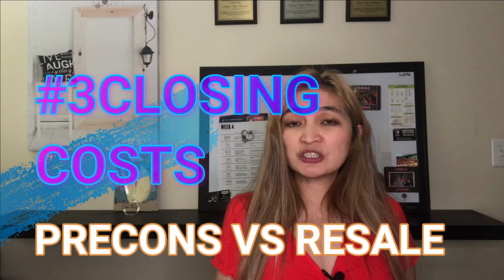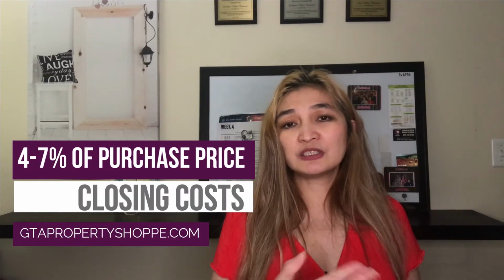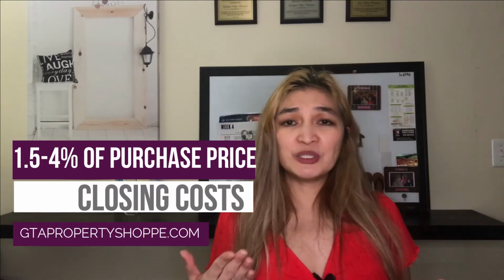Toronto Real Estate Investing: Pre-construction vs Resale Home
Toronto Real Estate Investing - Which Is a better way to invest? Buying Pre-construction or new build homes or resale home? In this episode we will look at comparing the 2 an dlet you decide which is a better way of investing in real estate in the Greater Toronto Area.

Home Buying Videos You May Find Helpful:

➡Step by Step Process of Buying a House in 2020 (3-part series)

RESOURCES:
✅ Free Home Buying Guide /Resources for Home Buyers:

I hope you appreciate this market update from your Greater Toronto Real Estate Realtor, Lei Villar-Cisneros and how you can best position yourself as a buyer in the real estate market 2021 whether you are in the Greater Toronto Area or another real estate market.

After watching this video, do you believe you should be buying a home this year or if now is the best time to sell a house?

Do you believe a house market crash 2021 or real estate bubble will happen?  If so, why? What are your thoughts on the Durham real estate market and the potential real estate crash for Durham real estate?

Weekly real estate how-to videos about buying, selling, investing and financing a home, market updates, home tips and more. Serving Greater Toronto Area including York and Durham region.

Lei Villar-Cisneros (Toronto Realtor | York real estate | Durham agent)
Broker
Right At Home Realty Inc
Brokerage

LeiVillarCisneros PreConstructionVSResale